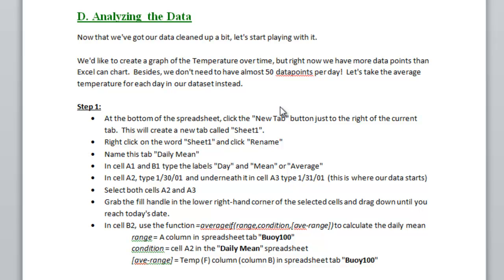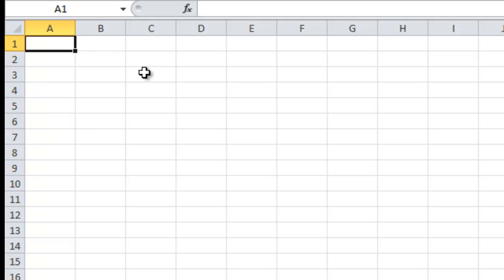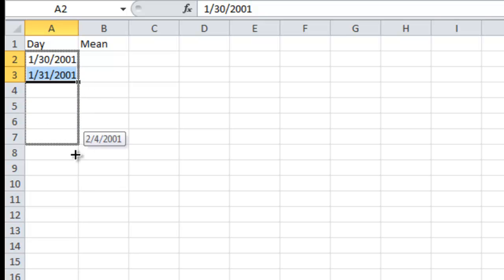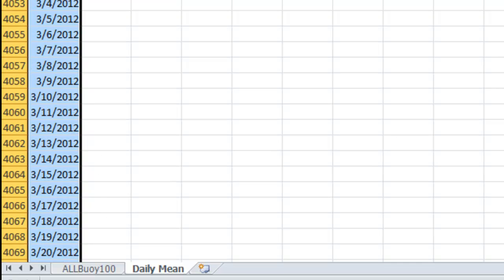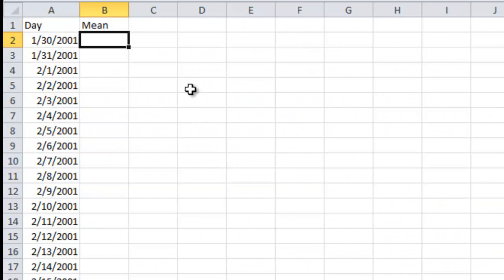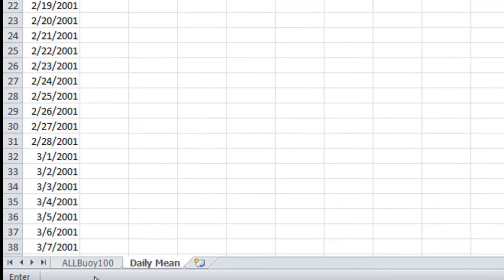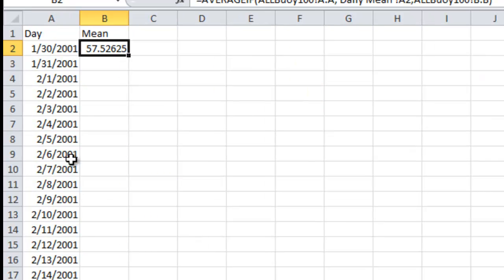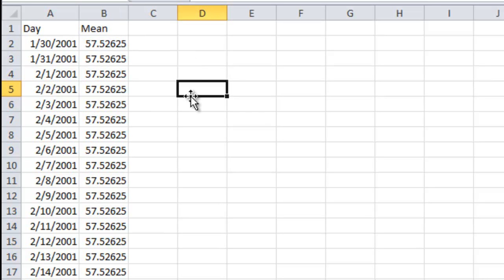Using the =averageif() function in Excel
Section D, Step 1